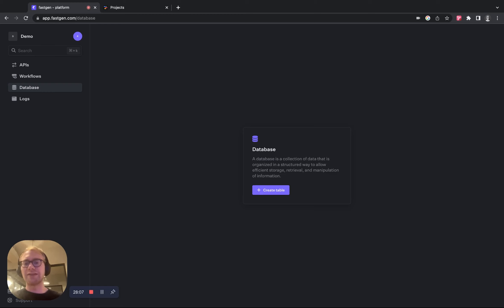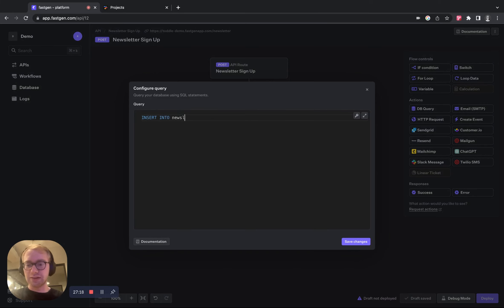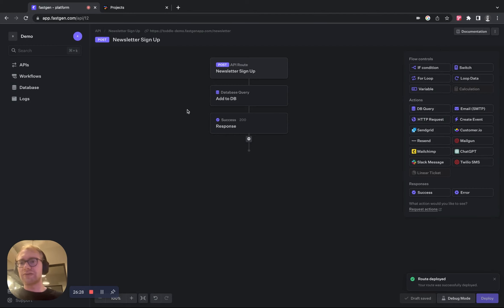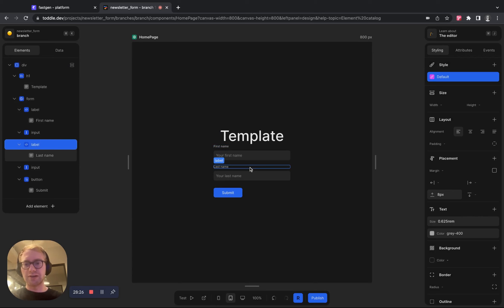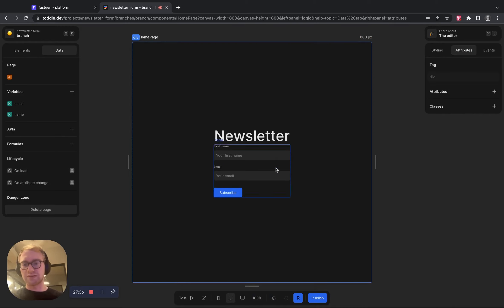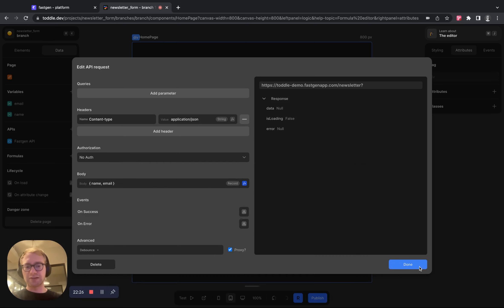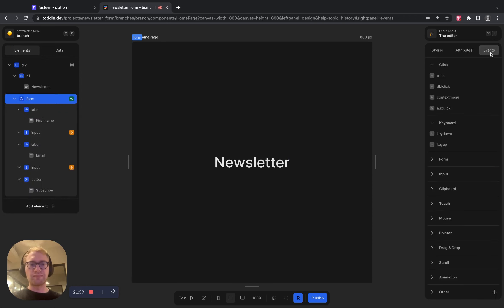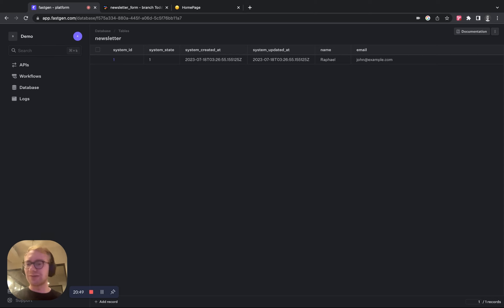How to build a Newsletter Sign Up Form with toddle and Fastgen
In this tutorial, Raphael from Fastgen shows you how to build a Newsletter Sign Up Form that stores the responses in a database.
The frontend is built in toddle and the backend is built in Fastgen.

Timestamps:
0:00 Backend in Fastgen
1:41 Fronted in toddle
5:18 Testing